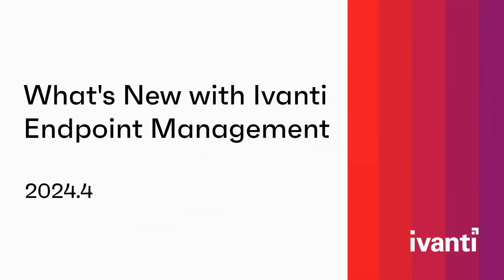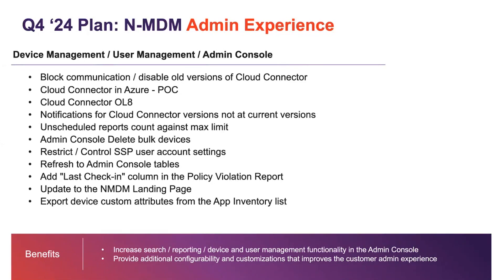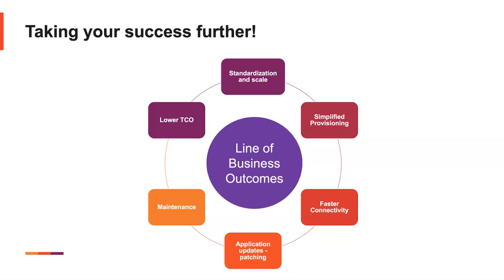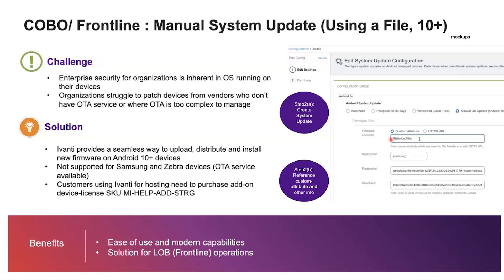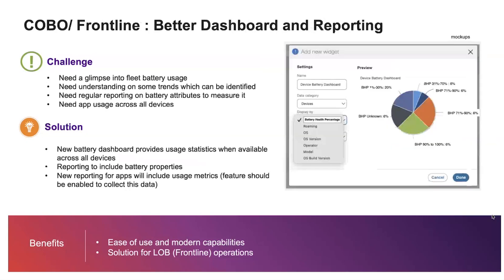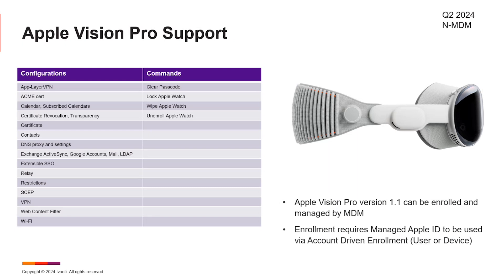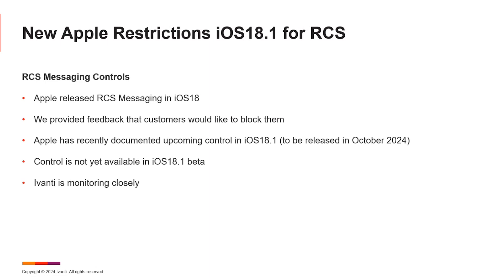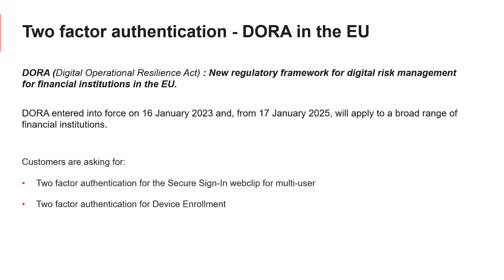What's New with Ivanti Endpoint Management 2024.4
Dive into Ivanti's New Endpoint Management Features for Q4 2024!

🌟 What's New:
App Management: Enjoy enhanced compliance checks and improved search options.
Email Plus: Search folders and view older events effortlessly.
Admin Experience: Boost your efficiency with updates to cloud connector and reporting functionalities.
Android Enterprise: Experience day zero compatibility with the latest innovations.
iOS 18 & Mac OS 15 Support: Monitor battery health and more.
Healthcare Device Management: Simplify your workflow with the new return to service feature.
Windows Roadmap: Enhance your configuration capabilities with the latest updates.

🌐 Join us to explore these exciting new features and see how Ivanti is revolutionizing endpoint management! 🌐

Ch. Markers
0:02 - App Management Features
1:26 - Email Plus Enhancements
4:20 - Admin Experience Updates
10:19 - Android Enterprise Innovations
28:34 - iOS and Mac Management
35:00 - Battery Health Monitoring
40:17 - Return to Service Feature
41:53 - Windows Roadmap Updates